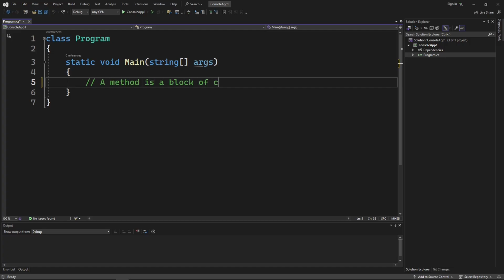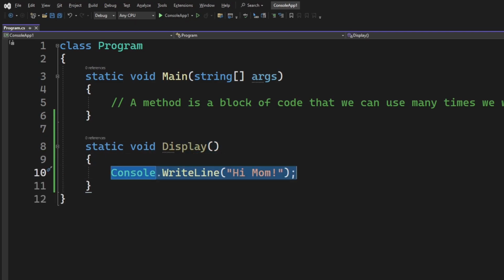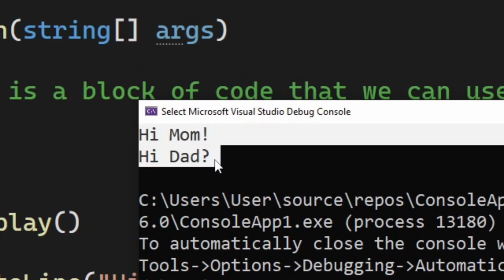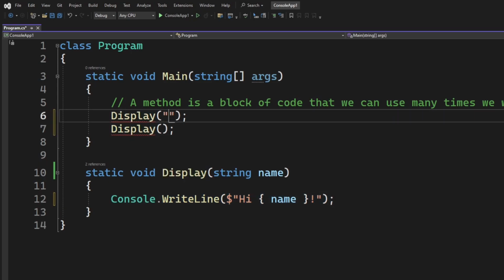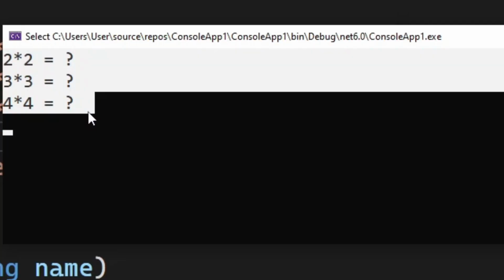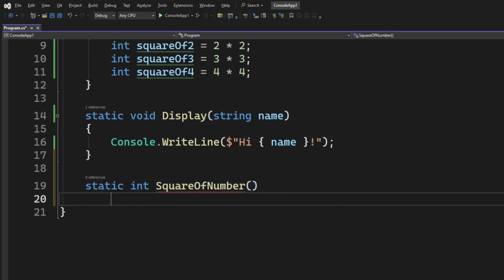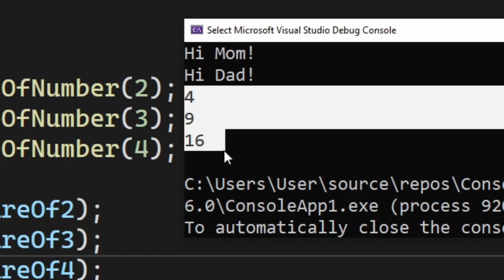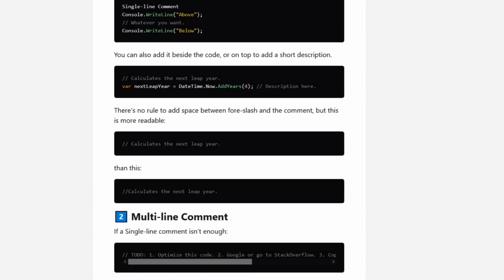How to Create Methods - How to C# for Beginners (Tutorial 08)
Learn how to create methods in C# in just 1 minute.

Methods are blocks of code that can be reused by calling their name. They allow us to break down our code into smaller, more manageable pieces and name them descriptively for better readability.

Making free programming videos like this takes a long time of planning, editing, and recording. You can help me through support by:

⏳Timestamps
00:00 Method
00:16 Calling a method
00:23 Adding a parameter to the method
00:48 Return-type Method